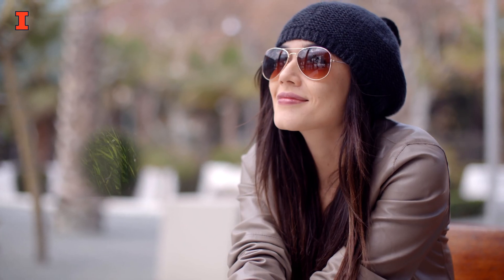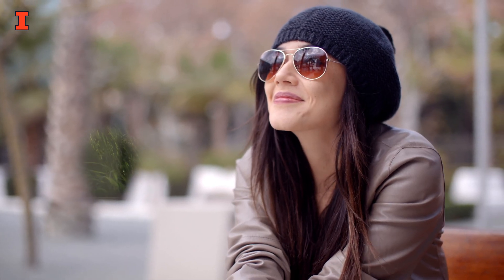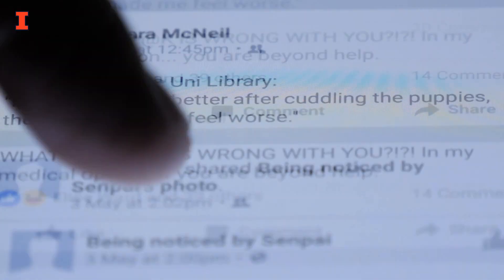Grainger Engineers Explain: the Problem with Deepfake Content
Hackers can use AI to spread misinformation and get information from you. Gang Wang, assistant professor of computer science, shares the importance of findings ways to detect this increasingly-intelligent AI and some tips on how to spot fake content.